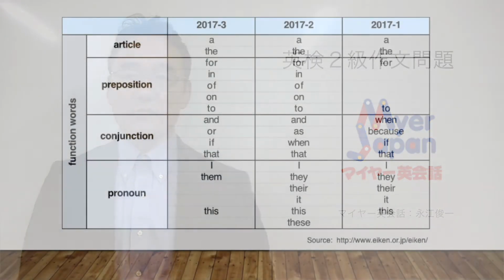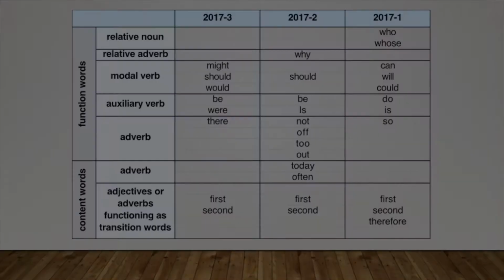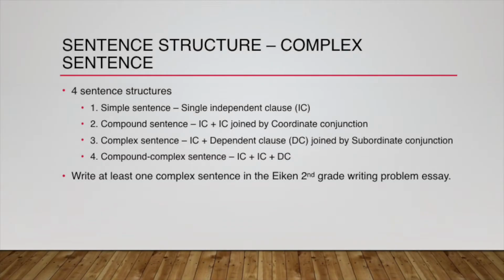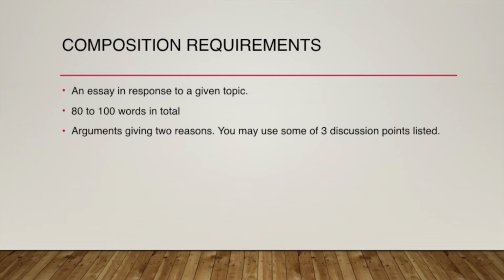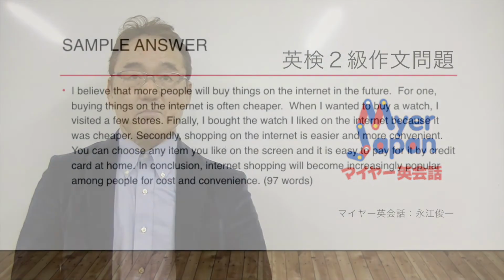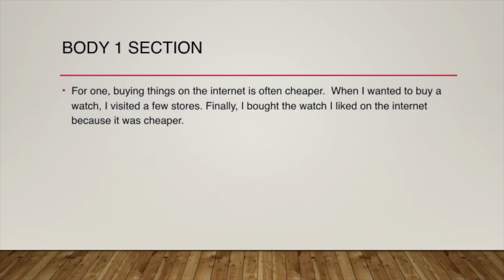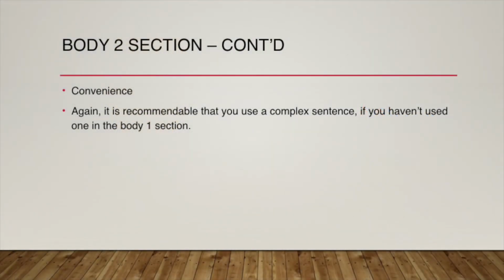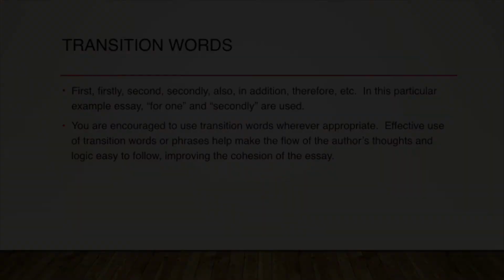英検２級作文問題 ライティング Eiken 2nd Writing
英検２級テストはライティングが入って合格しやすくなりました。英検2級ライティングの書き方についてこつを簡潔にまとめたレクチャービデオです。講師はマイヤー英会話福岡代表（英検１級,1984年）永江俊一。英検2級のサンプル問題に対するパラグラフでイントロ、ボディー、コンクルージョンを入れた解答例を解説とともに紹介しています。